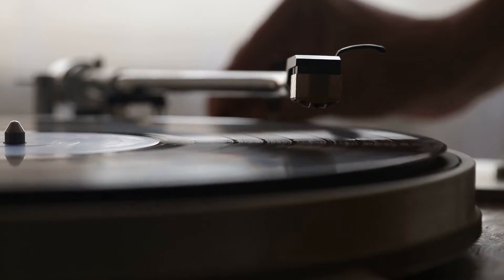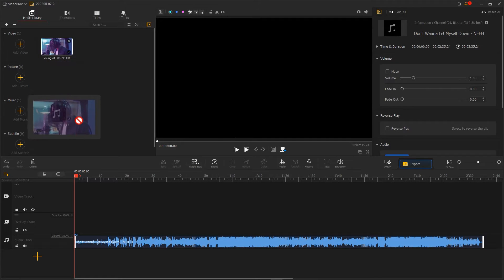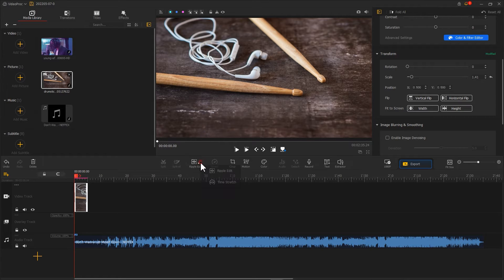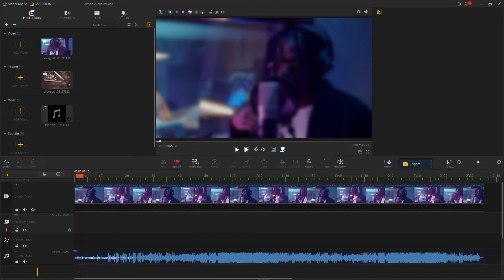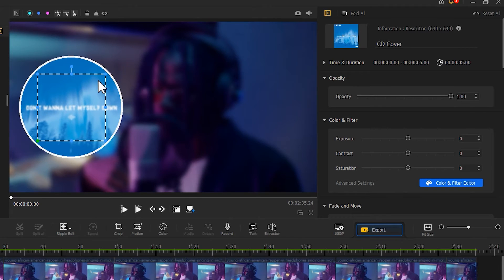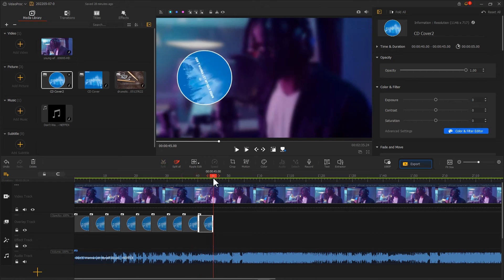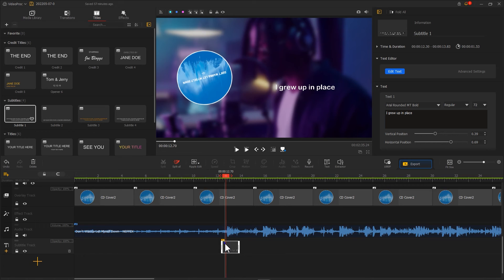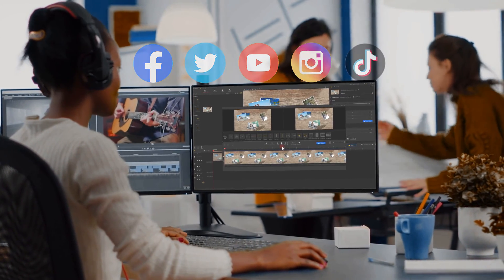How to Make Spinning CD Effect | Music Player Video Editing| VideoProc Vlogger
This tutorial tells how to make a music player effect that has a spinning CD/disc, the moving lyrics, and the album background. The whole editing process involves nothing complicated at all if you are using VideoProc Vlogger, a full-featured yet 100% free video editor.

Timestamp:
00:00 Intro
00:48 Preparation
01:25 Create the background
03:12 Crate the CD cover
05:21 Add lyrics
06:43 Summarize